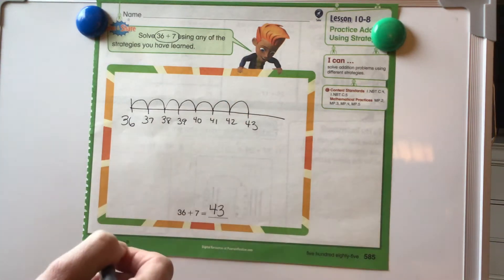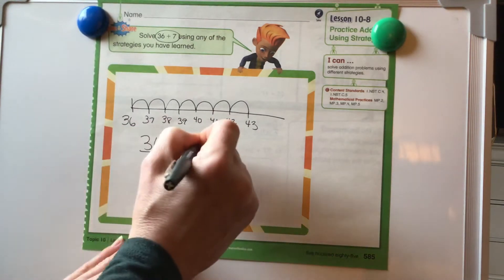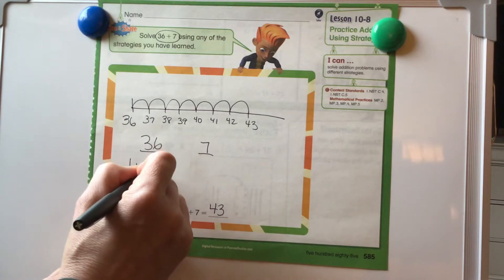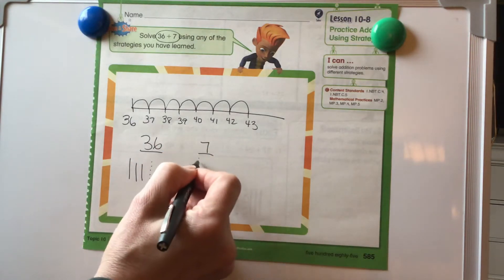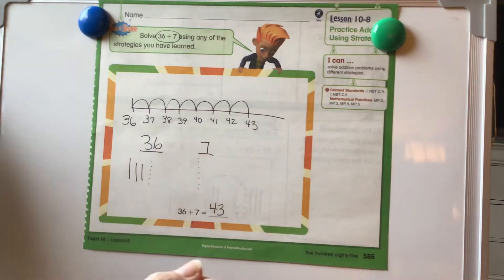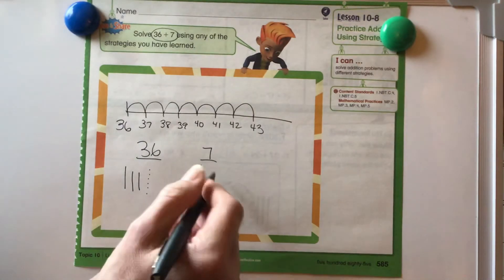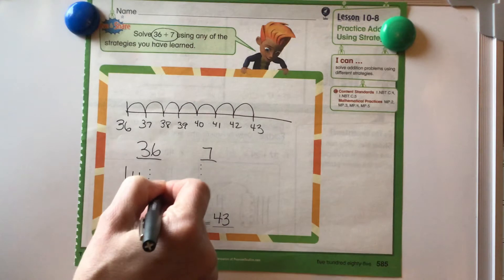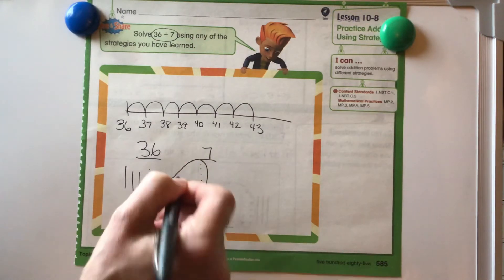1st grade math lesson 10-8